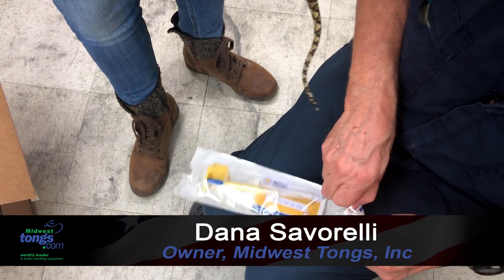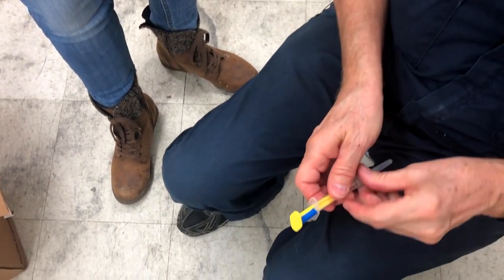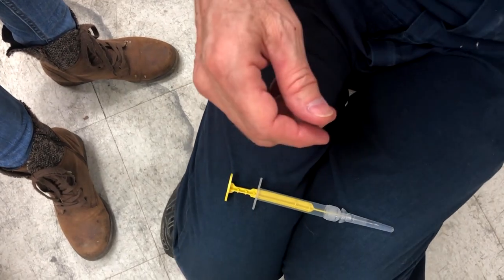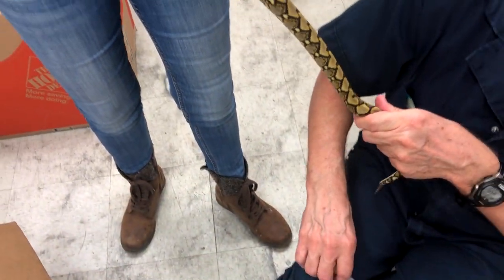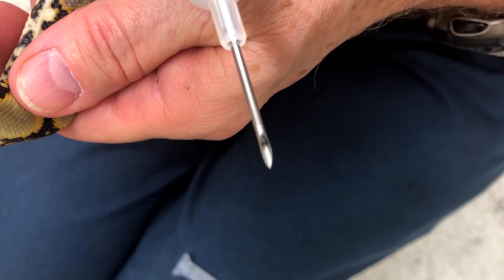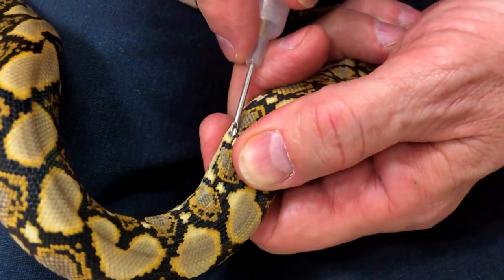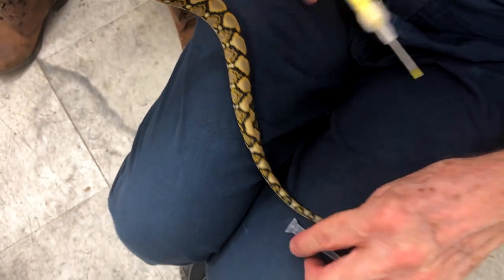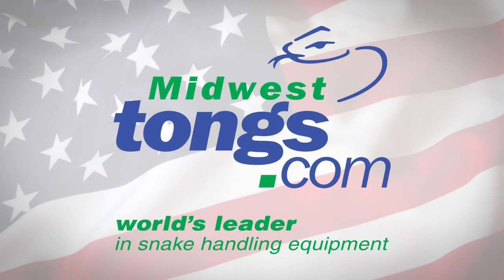Microchipping A Python by Midwest Tongs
Dana Savorelli, owner of Midwest Tongs, Inc demonstrates the proper way to microchip a snake, in this case a juvenile Reticulated Python.

Midwest has been manufacturing professional grade products in the United States past 30 years. We manufacture all our equipment to the highest quality standards and use only quality materials and testing with the safety of the handler and the animal in mind. Please be aware there are many cheap copies and imitations of our products being imported from Asia. Choose Midwest for your safety and comfort of the animals.
This video features Midwest Tongs Brand Ambassador Rick Curren of the Scaly Adventures Broadcast Television Series. Scaly Adventures is an action and adventure reality television series showcasing incredible animals, organizations and people who are passionate about impacting the world in a positive way.
Giving Statement- Why your purchase matters! Midwest Tongs is proud to support the closed captioning of the Scaly Adventures television broadcast as a way of supporting and fostering education and conservation for future generations. Midwest Tongs also supports the lives of over 250 animals through the efforts of Monkey Island Rescue and Sanctuary, a refuge for neglected, abandoned and abused animals.
Music by YouTube Music Archive Used with permission / No Attribution Required